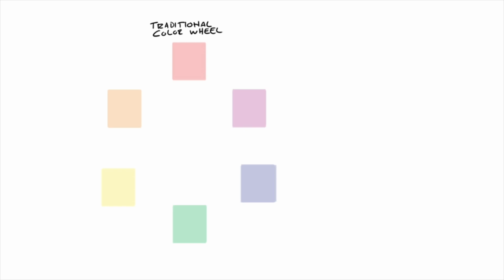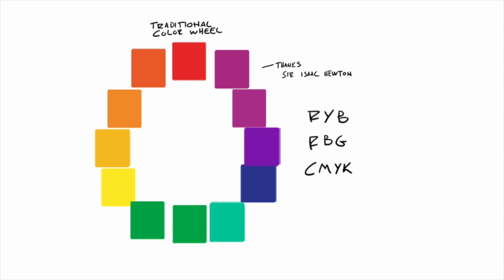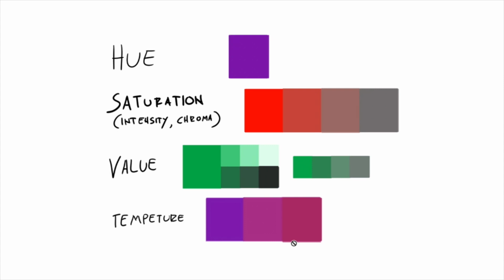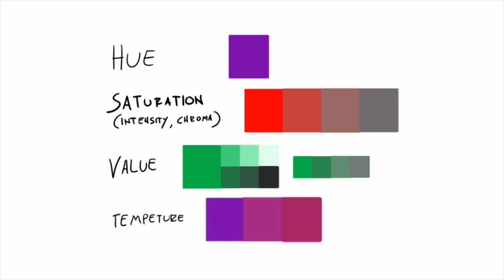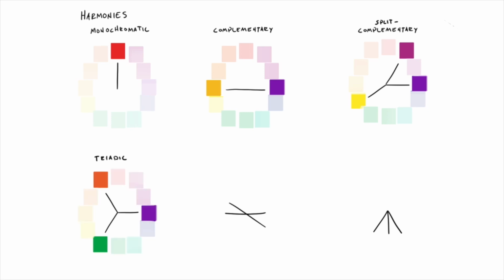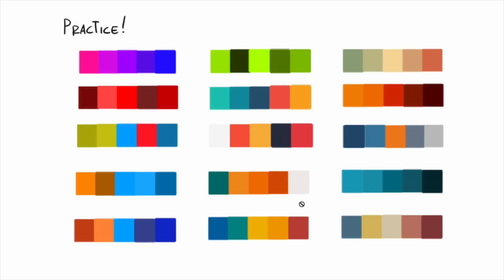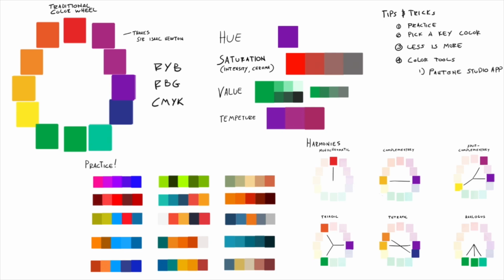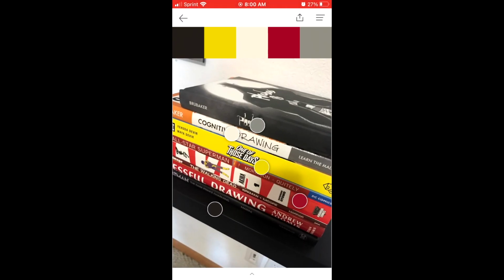Tikvah inc. | Color Theory for Beginners: Which Color To Choose?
Join us to learn the basics of color theory, why it’s important.